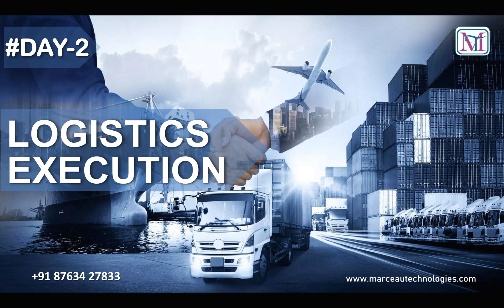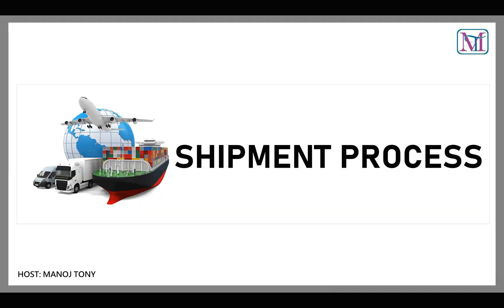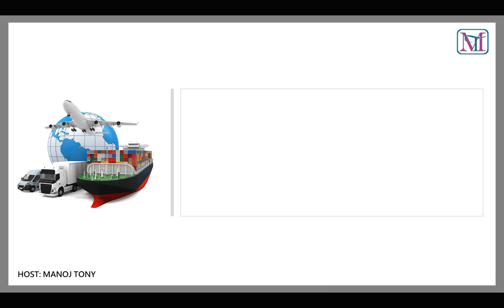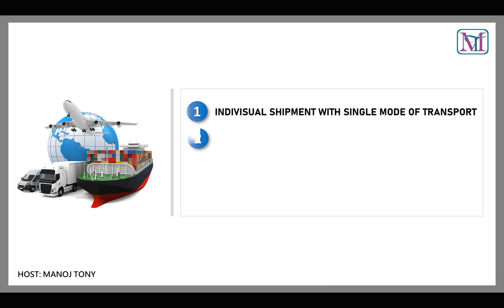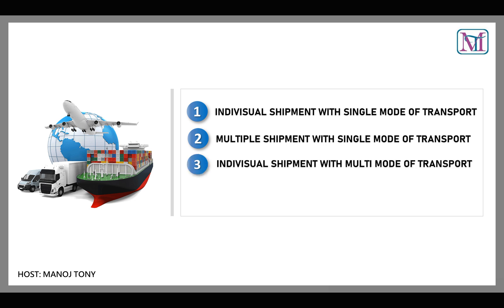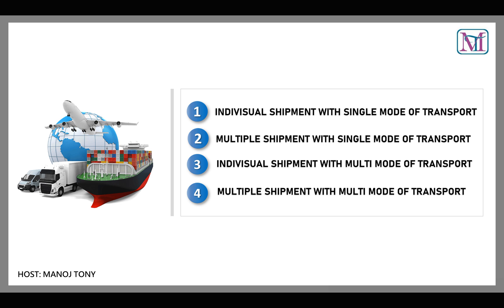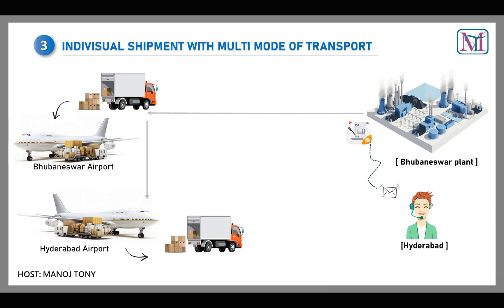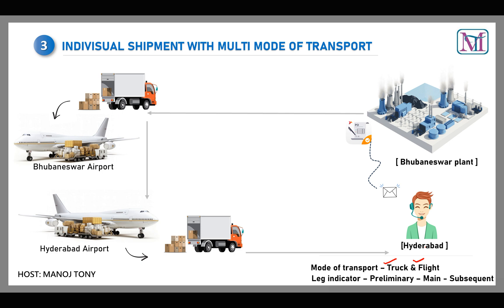The Secrets of Logistics Execution.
Code - 0C8EE94802462BED6B24

Code - A4C36617AC4B0826C2B6

Code - A4C36617AC4B0826C2B6